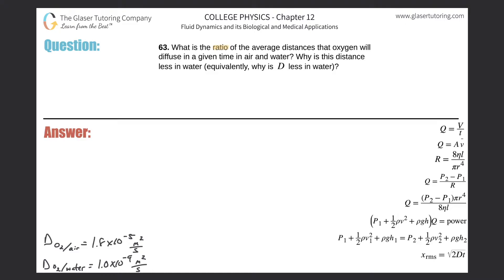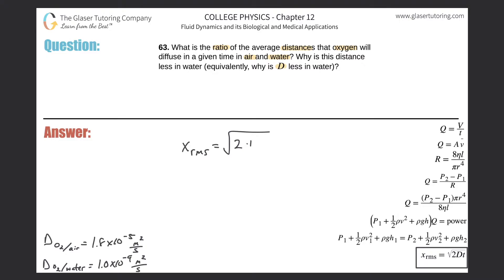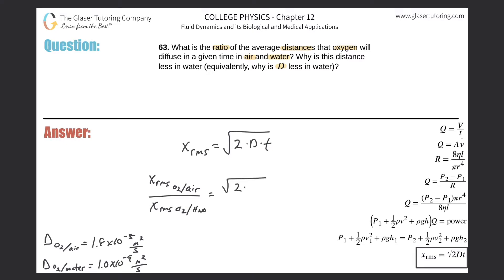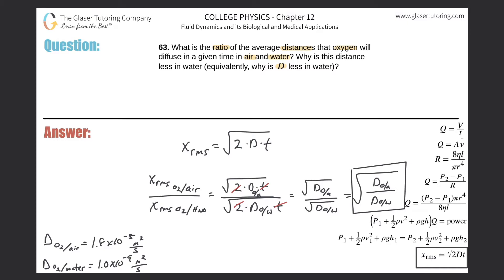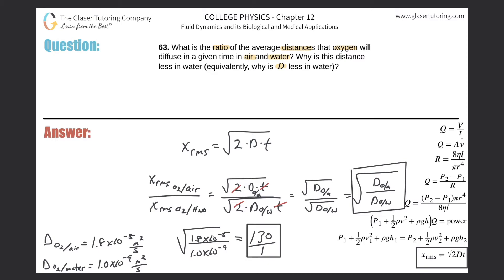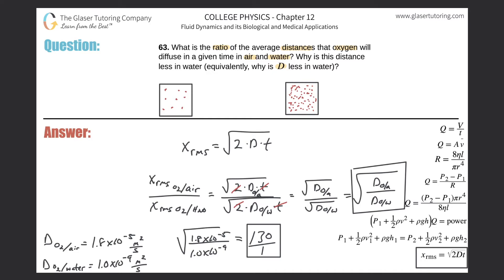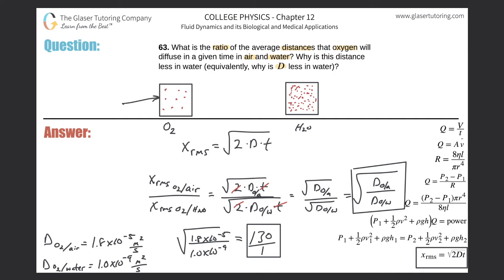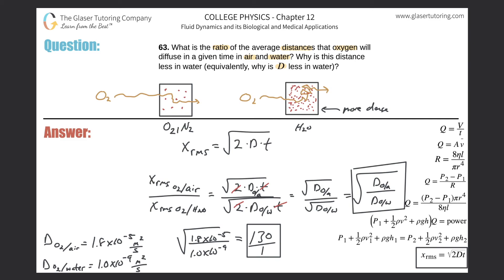12.63 | What is the ratio of the average distances that oxygen will diffuse in a given time in air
What is the ratio of the average distances that oxygen will diffuse in a given time in air and water? Why is this distance less in water (equivalently, why is D less in water)?